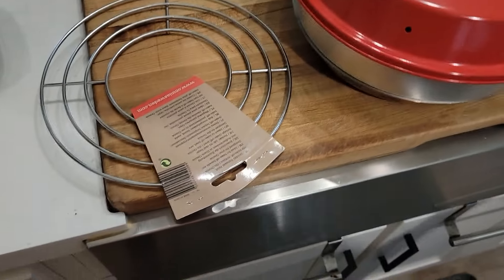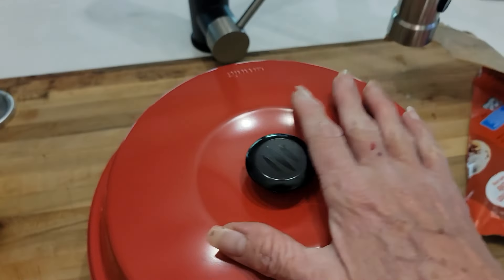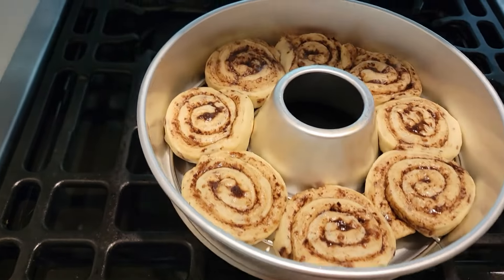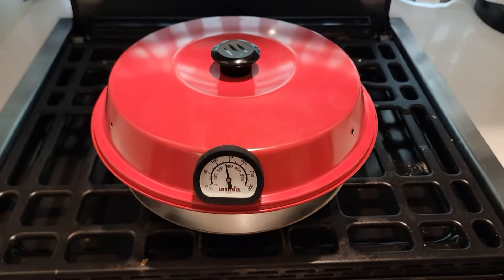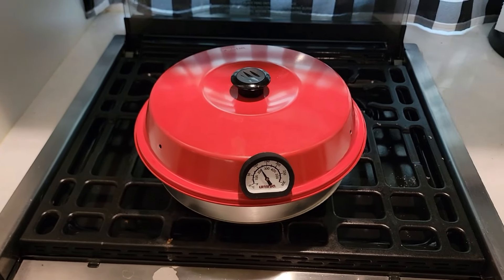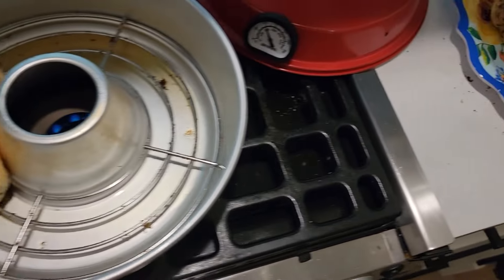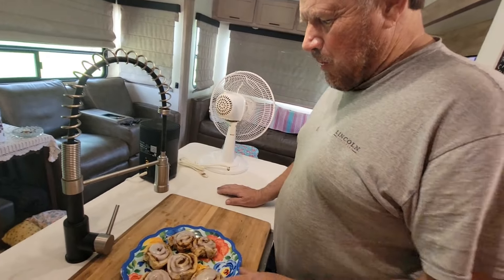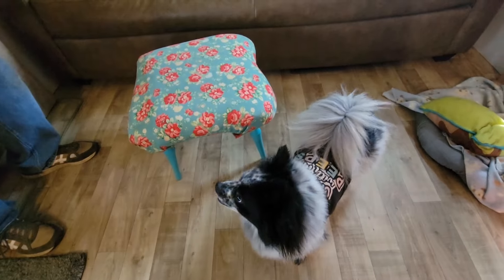Is the Omnia Oven a success? @Omnia oven @KeystoneRVCompany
⭐️OMNIA OVEN